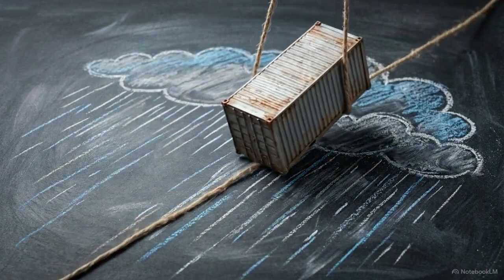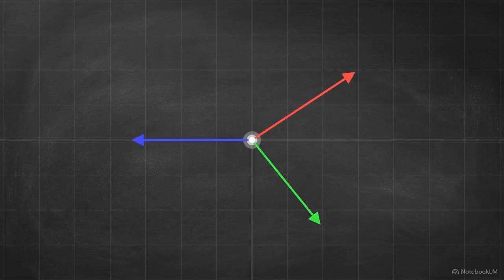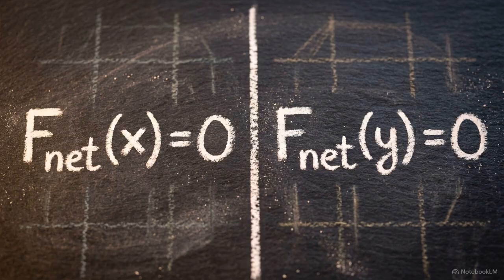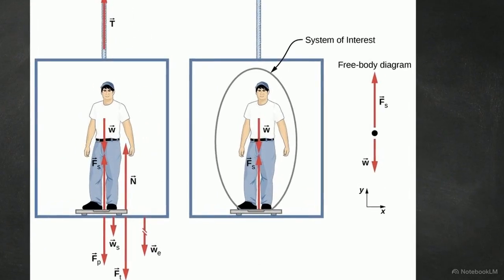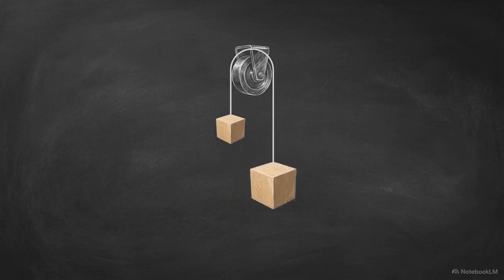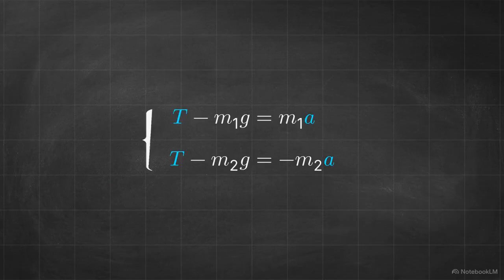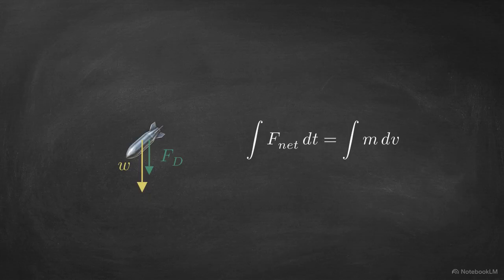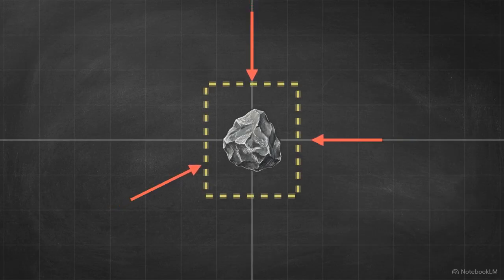Science Newturns Law